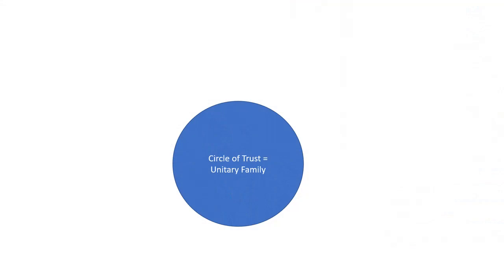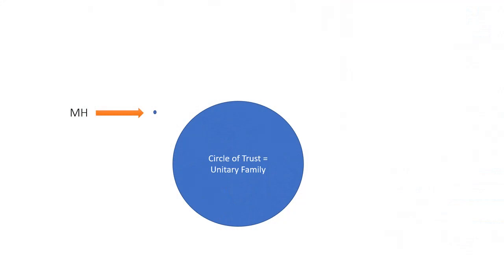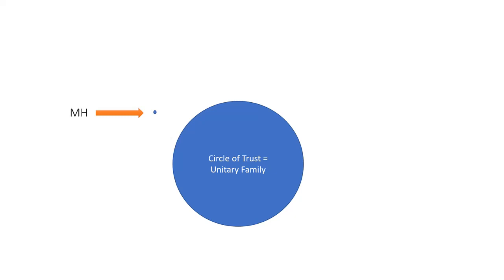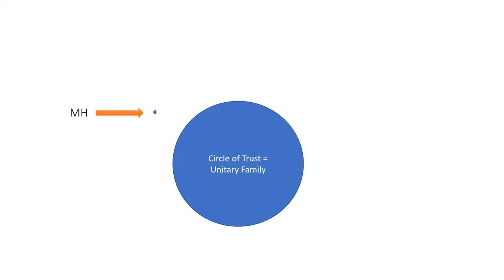Week 3: Michael H.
A discussion of Michael H. v. Gerald D. and the importance of issue framing.